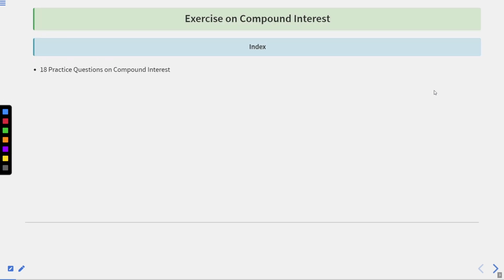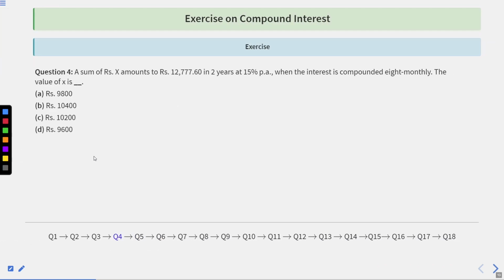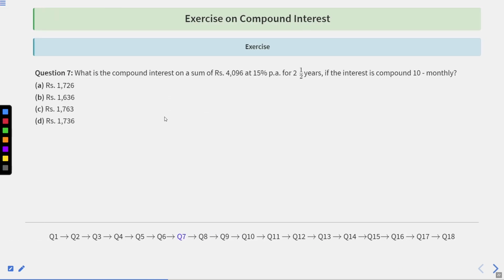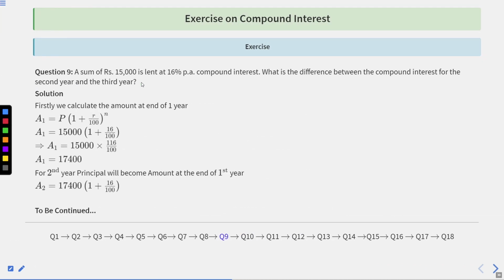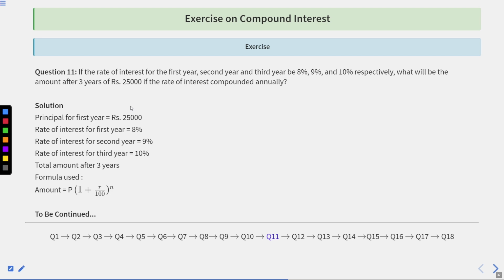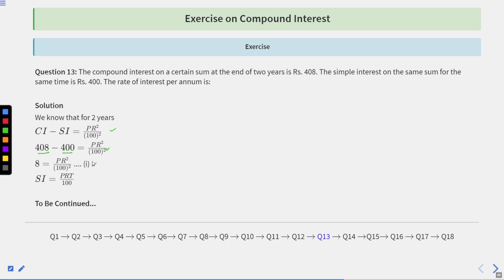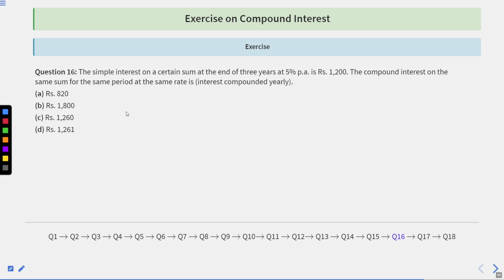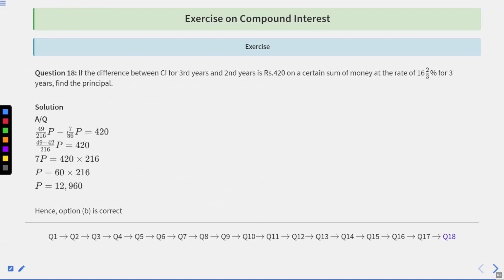Question on Compound Interest Part 3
Subject: Numerical and Mathematical Ability
Programme Name: Question on Compound Interest
Course Name: SSC

In this lecture we will solve problems on Compound Interest

📡 Key Features:
Syllabus-based Content